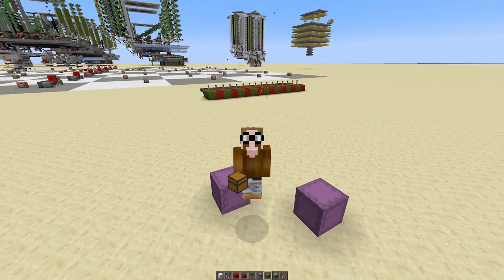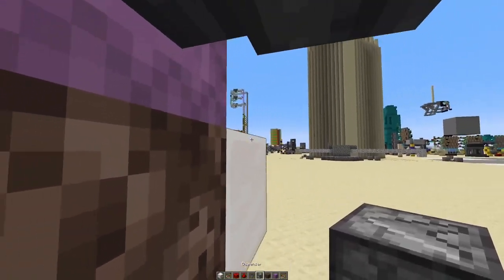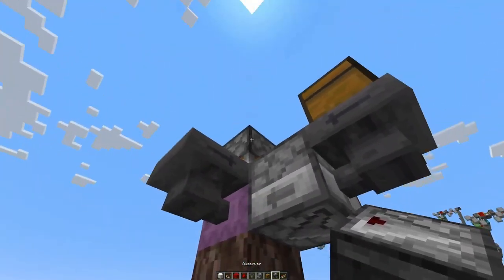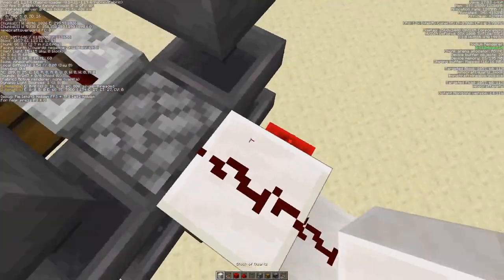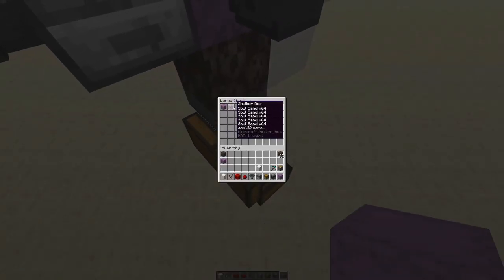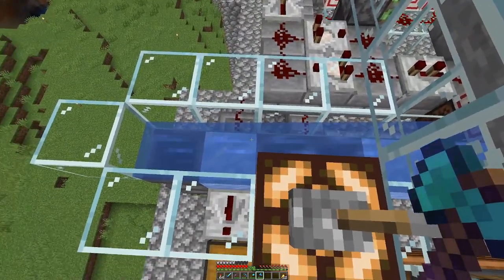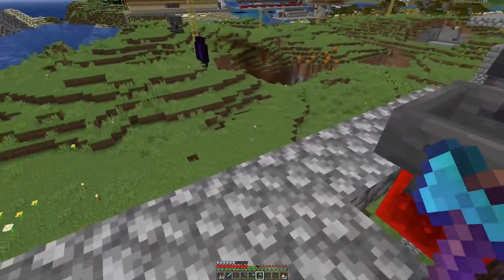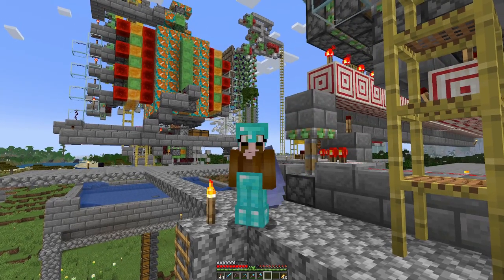Designing our own Shulker Loader - E73 | Another Day in Minecraft - No Mining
Not allowed blocks to break (by example):
* stone
* dirt
* logs
* ores

Exceptions - blocks that cannot be obtained in any other way:
* leaves

Client side mods:
* Bobby
* Replay
* Minihud
* Litemathica
* Logical Zoom
* Raised Clouds

- Anti-Enderman Grief

Resource packs:
* Sticky Pistons Side
* Directional Hoppers
* Directional Droppers & Dispensers
* Directional Observers

We design our own double hopper speed shulker loader.